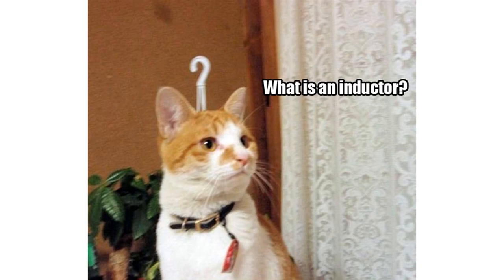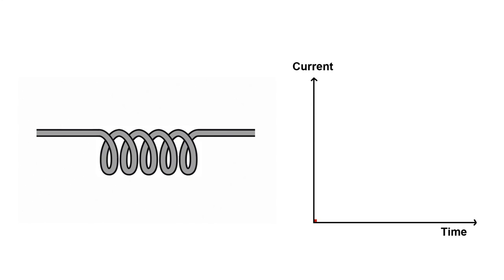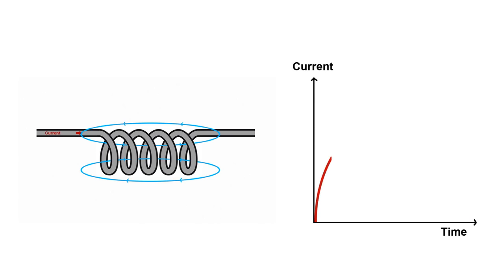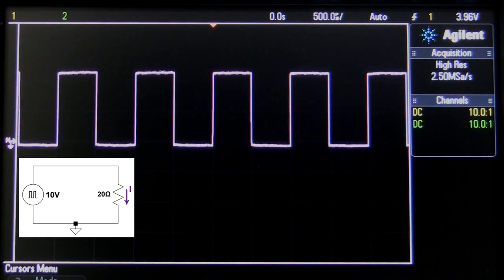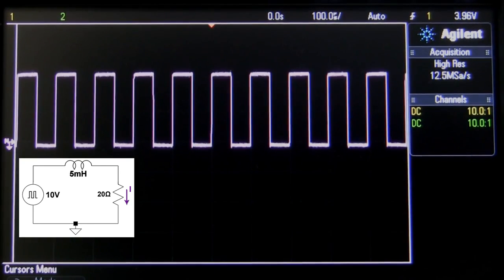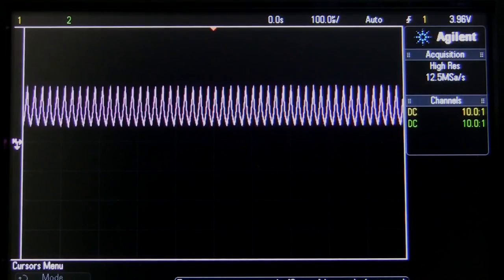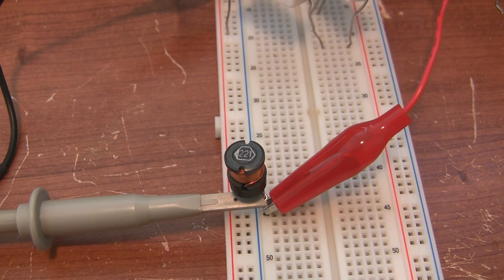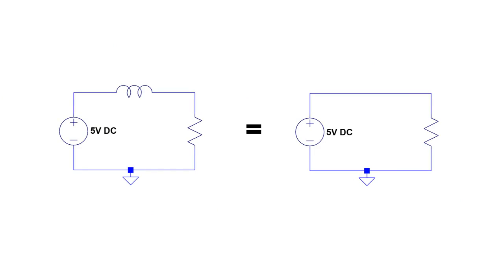Inductor basics What is an inductor